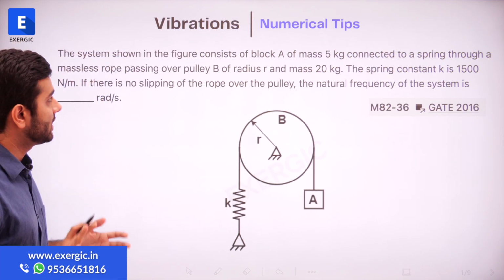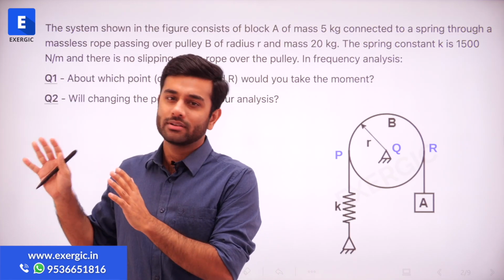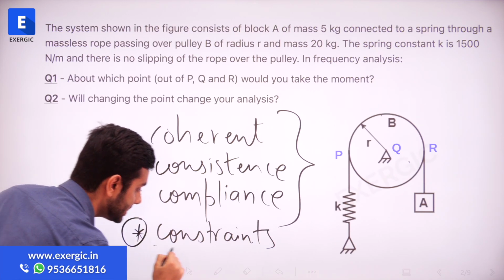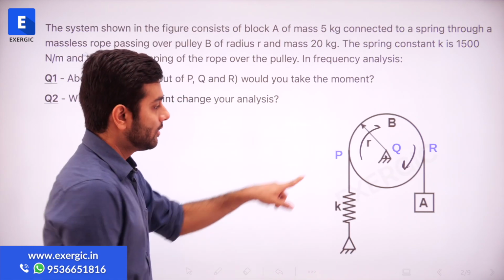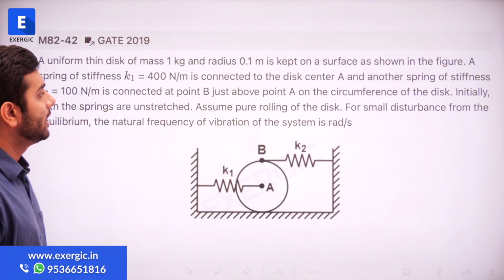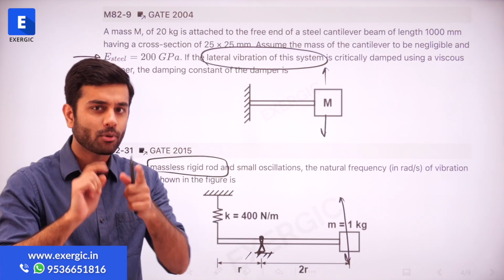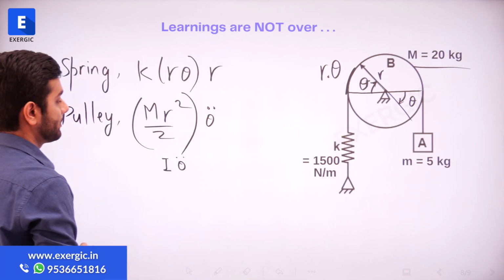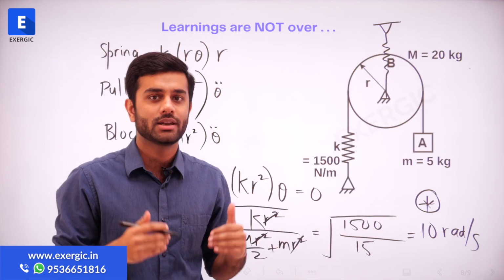Useful Tips for Vibrations numericals - Theory of Machines | GATE Mechanical